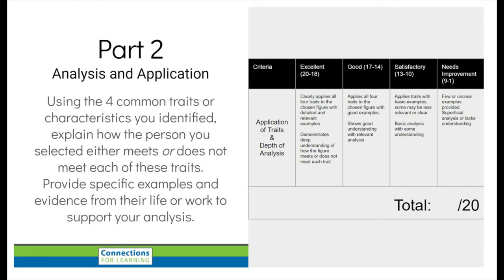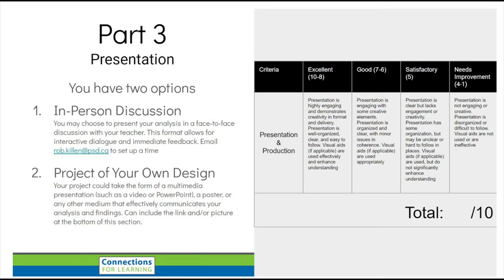Learning Strategies 35 Module 5 Part 1